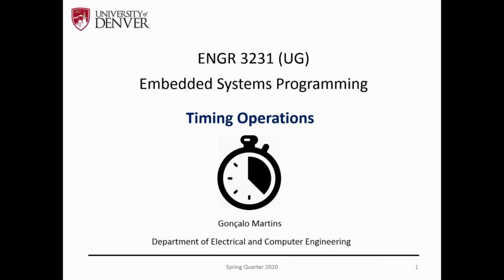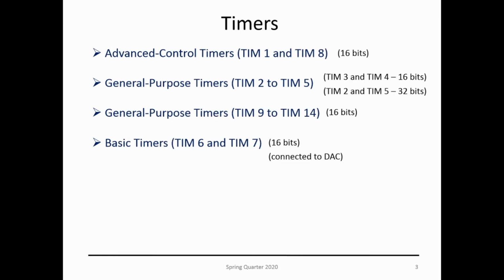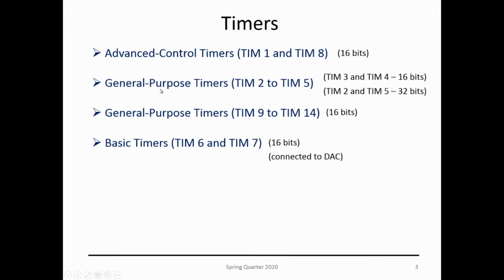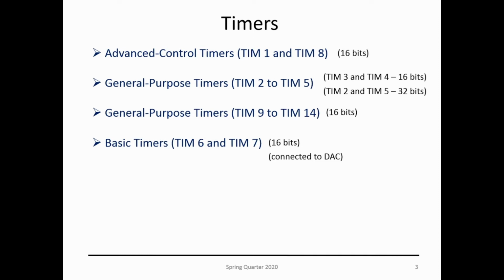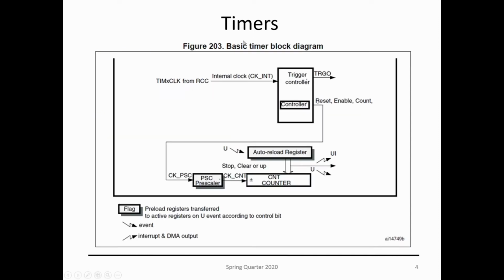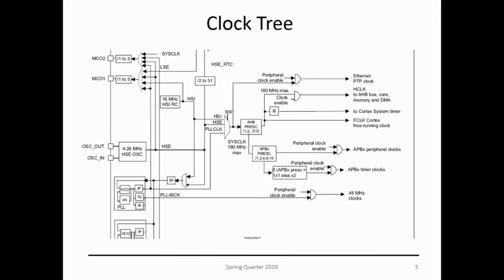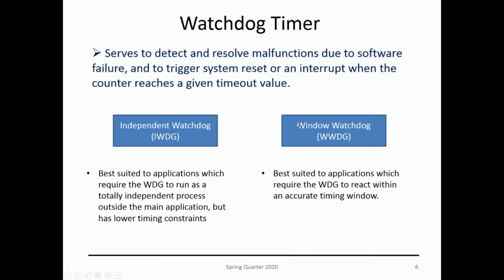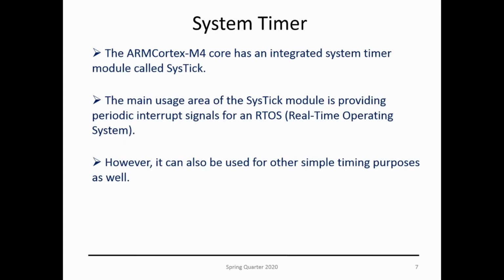ENCE 3231 Week 4 - Video 1 - Timing Operations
Week 4 - Video 1 - Timing Operations